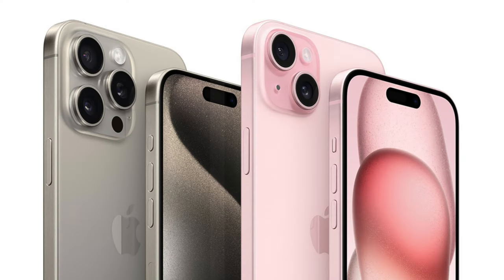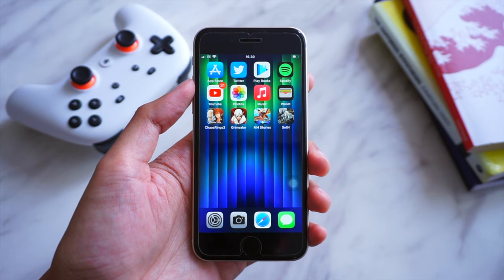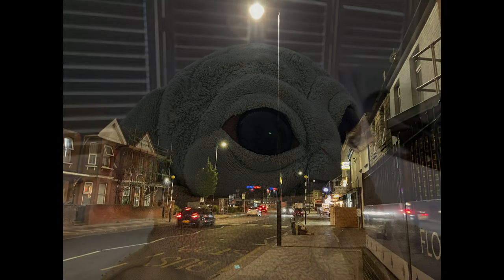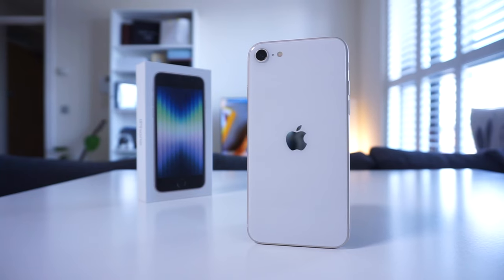The iPhone SE (3rd Gen) in 2023: Still Worth It?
The iPhone SE 3rd Gen is affordable, but are the compromises worth it in this day and age?

Here’s the gear I use for my videos!

Sony A6000:

Laptop used for this production:

**This channel participates in the Amazon Services LLC Associates Program, an affiliate advertising program designed to provide a means for us to earn fees by linking to Amazon and other affiliated sites.